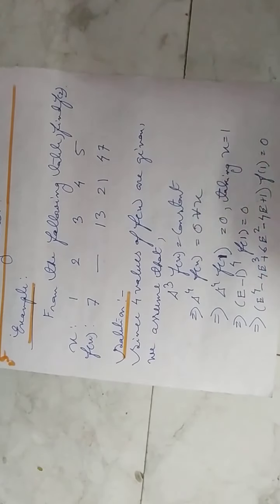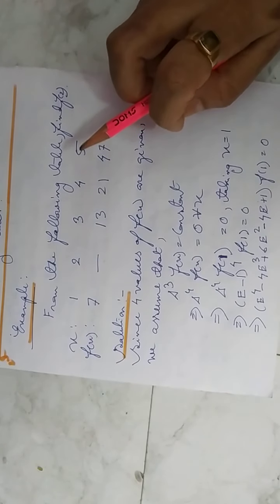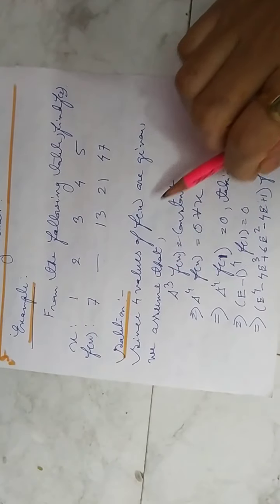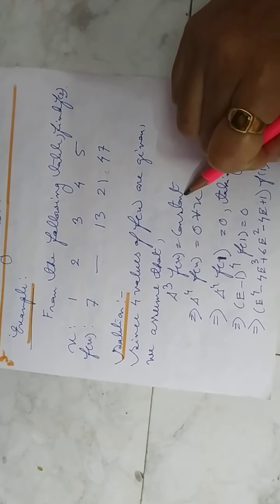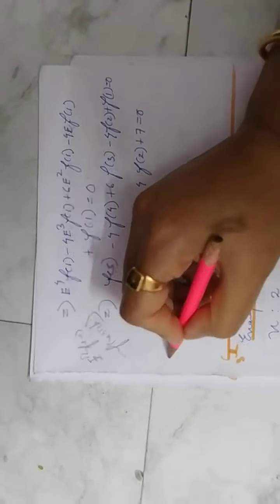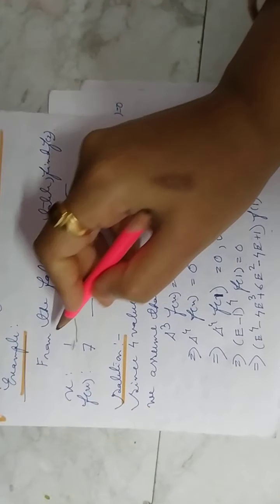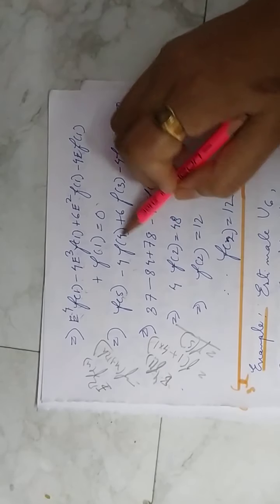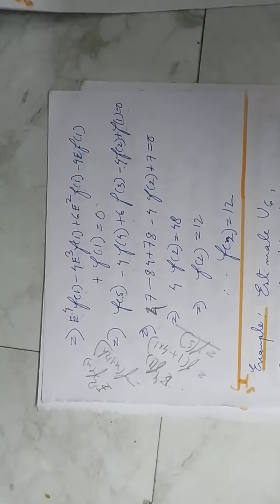SSA Class Video 1